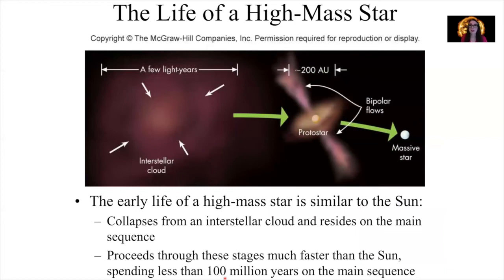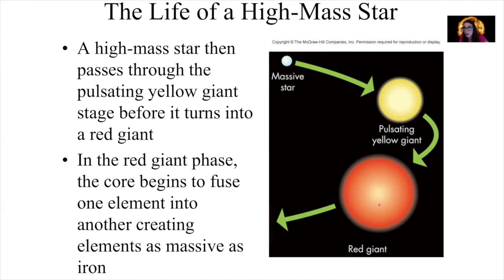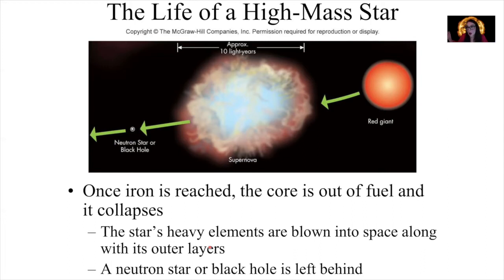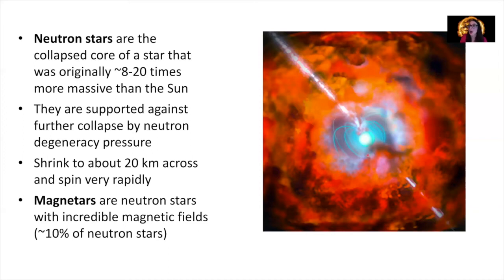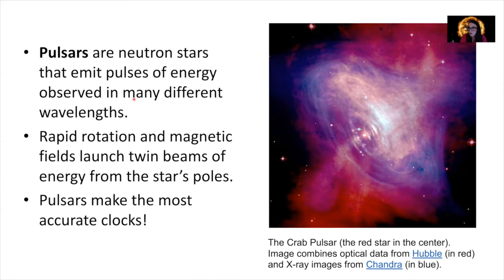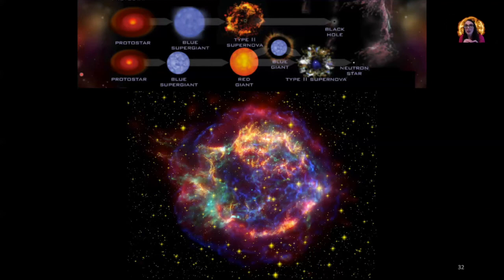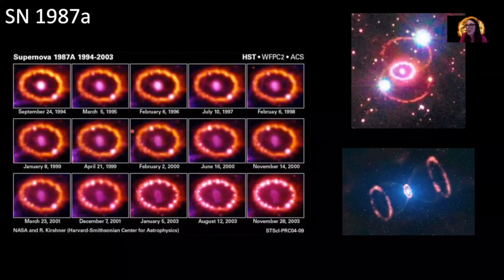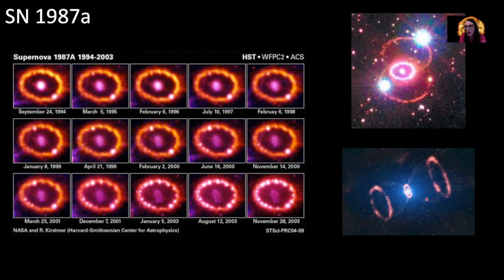Week 11 PHY 105 - Life Cycle of Massive Stars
In this mini-lecture, we discuss the life cycle of high-mass stars, including supernovae. This video is for Dr. Maria Weber's PHY 105 - Astronomy course at Delta State University.